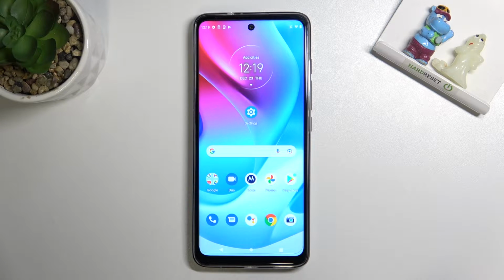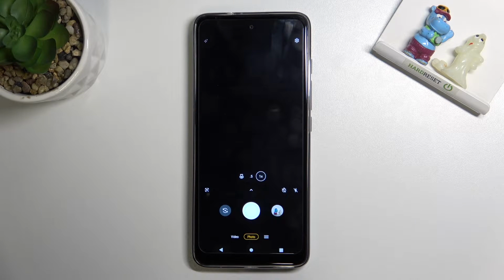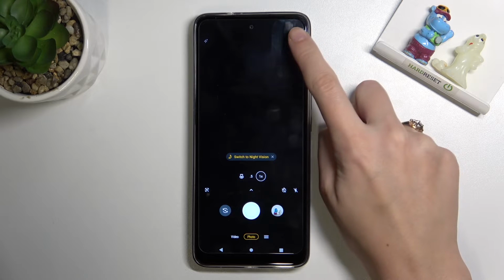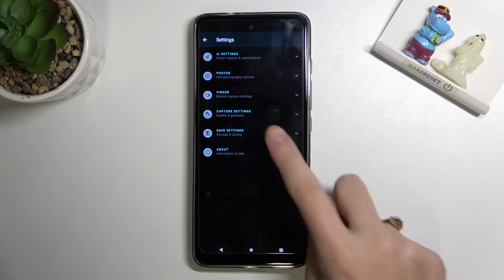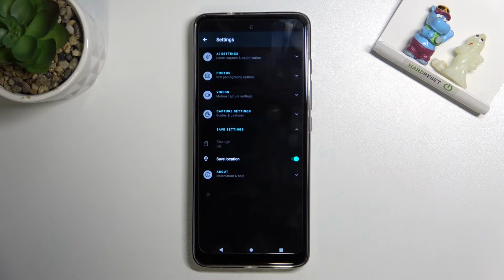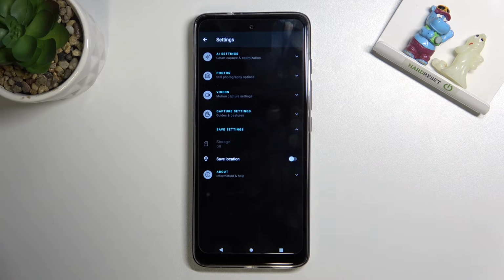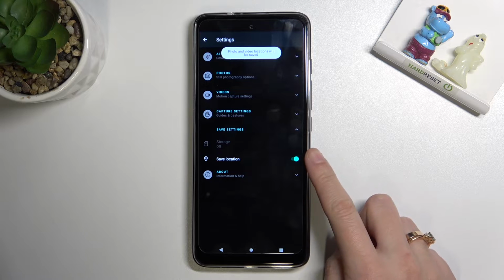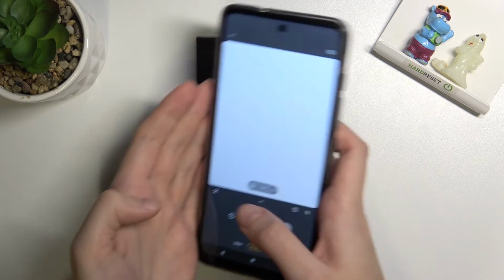How to Turn On Location on Motorola Moto G60s – Turn Off Device Location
Hi there! Location Services can sometimes be a very useful feature on your Motorola Moto G60s. Using this feature is quite easy, for example, you can mark all noteworthy places on maps and add them to all social networks, send your location to someone, get directions to a place of interest to you, and in some cases, the geolocation function can even help you track man. So, if you want to enable or disable the location function on your Motorola Moto G60s, then we offer you this video tutorial.

How to Activate Location on Motorola Moto G60s?
How to Use Device Location on Motorola Moto G60s?
How to Enable Location Services on Motorola Moto G60s?